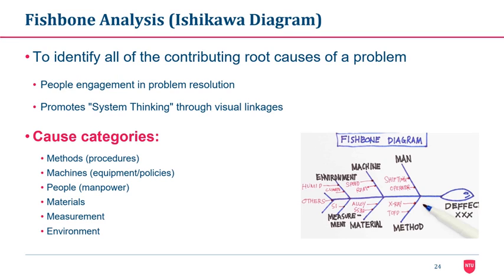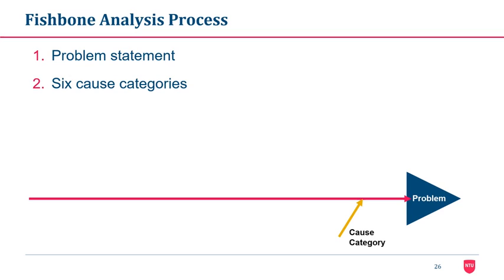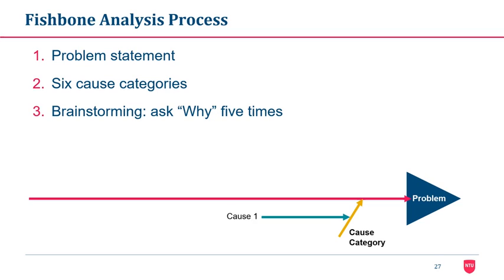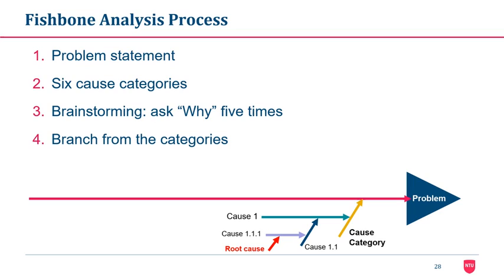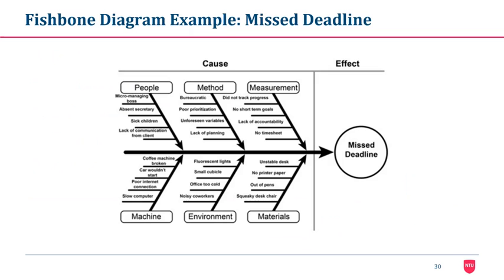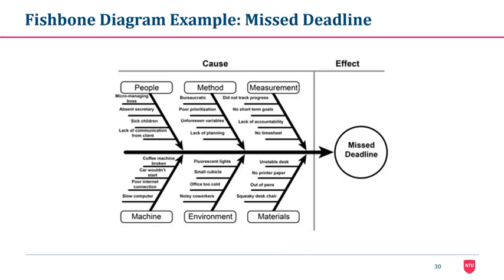Fishbone Diagram - Dr Ehsan Asnaashari